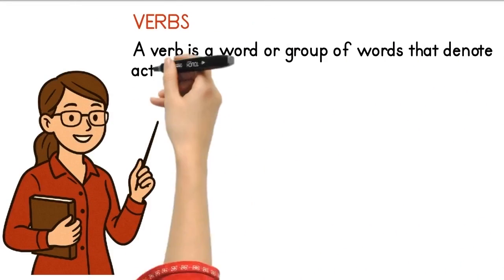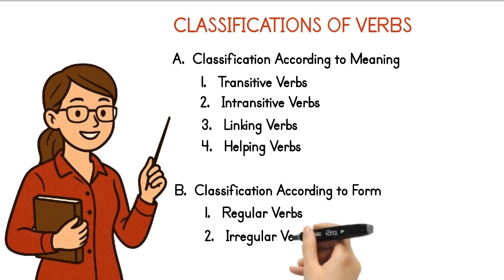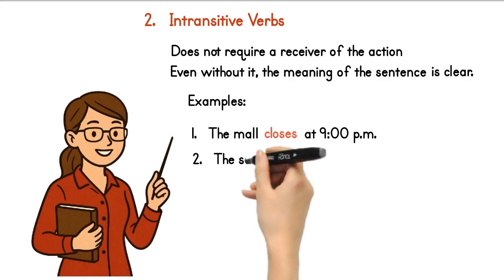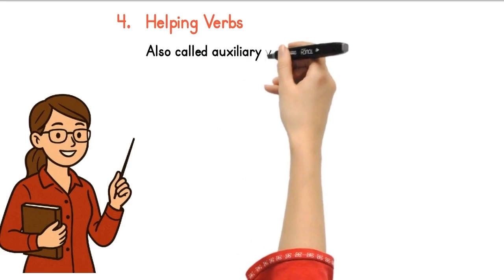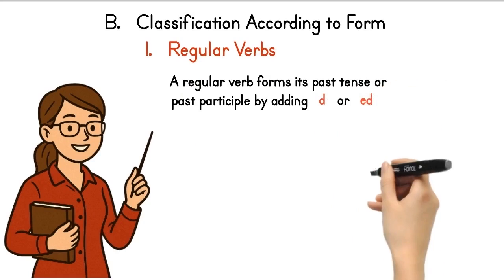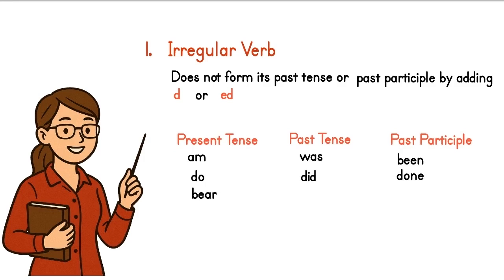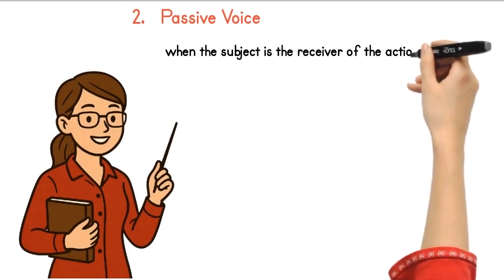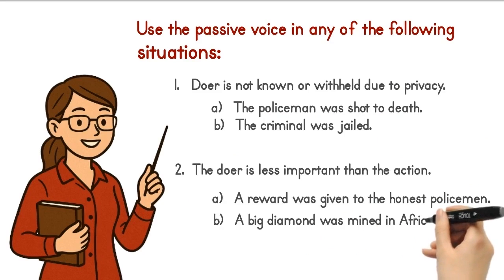VIDEO 14 VERBS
Parts of Speech Made Simple | Video 14: VERBS
By Dr. Victor G. Teves

Hi! Welcome back to Parts of Speech Made Simple by Dr. Victor G. Teves — a series of short, easy-to-understand lessons about English grammar.

In this video, we’ll talk about VERBS — the action words in a sentence! You’ll learn:
✅ What verbs are and why they’re called the “doing words”
✅ The different kinds of verbs (action, linking, helping)
✅ How verbs show time through tenses
✅ Examples that make understanding verbs fun and simple

Whether you’re a student, teacher, or English learner, this lesson will help you identify and use verbs correctly in your daily communication.

📘 Watch, learn, and master the Parts of Speech — one video at a time!